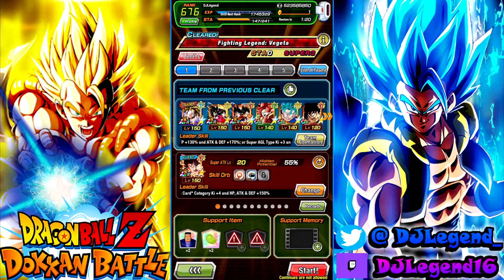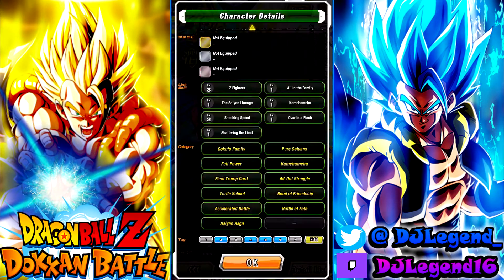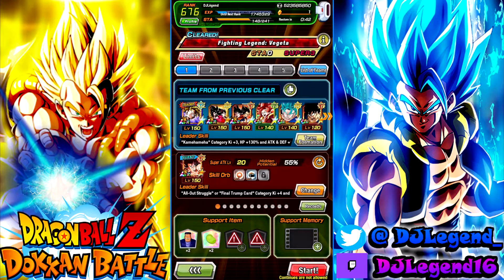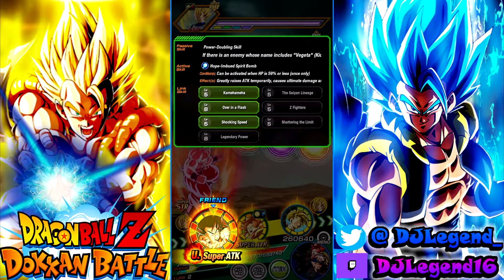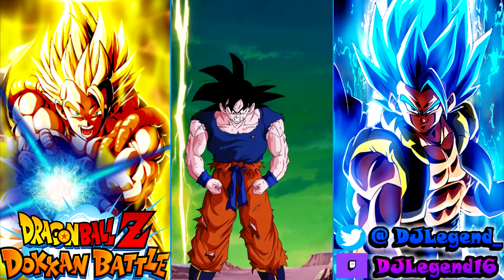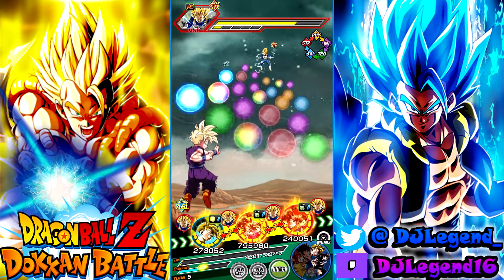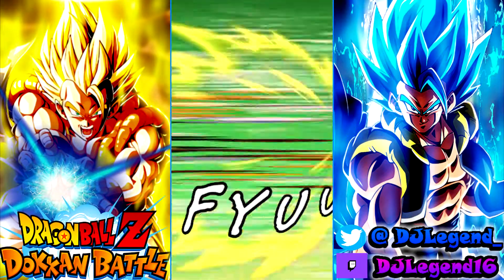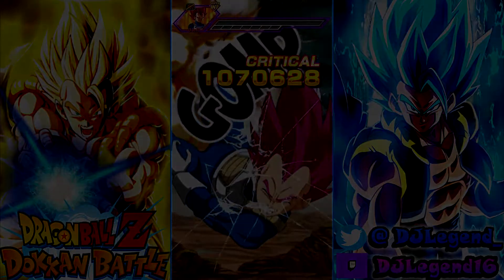HOW TO USE LR KAIOKEN GOKU WITHOUT SUMMONING! Bootleg LR Kaioken Goku Showcase (Dokkan Battle)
LR Kaioken Goku has made his way to global dokkan and today we are going to be showing you guys how to use him without summoning!

If you guys have enjoyed the video be sure to leave a like and if you're new to the channel subscribe and I'll see you all in the next video, have an amazing day!